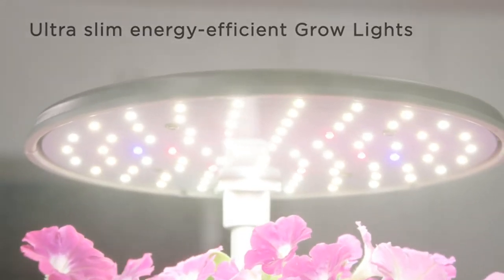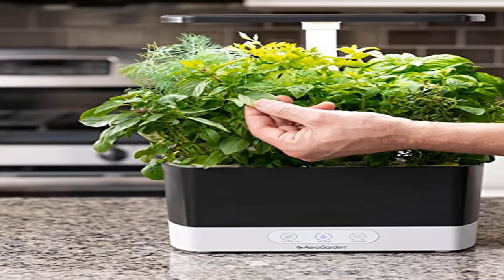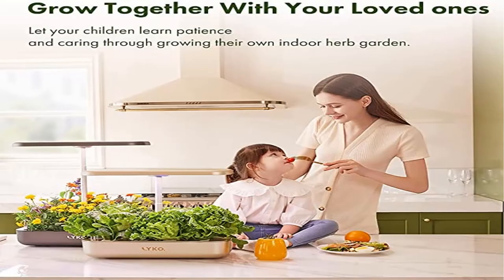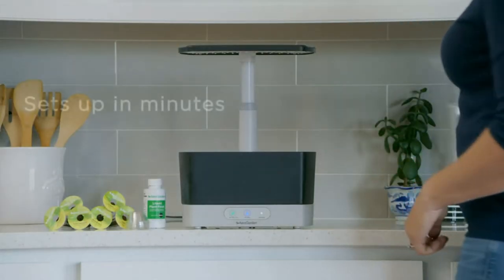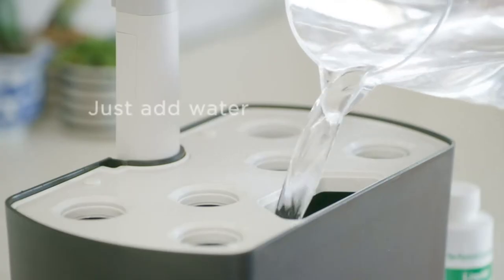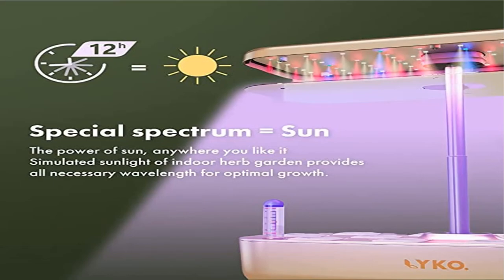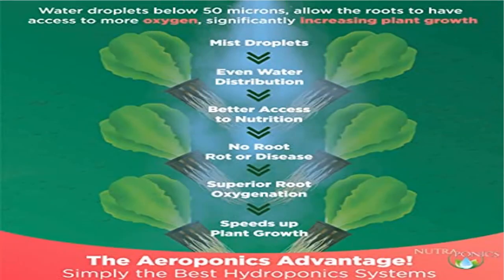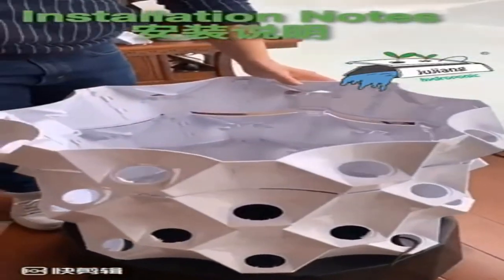Best 5 best Hydroponic Indoor Garden 2022, Top best 5 best Indoor Garden review [Buying Guide]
Best 5 best Hydroponic Indoor Garden 2022, Top best 5 best  Hydroponic Indoor Garden review.
~ Product Link ~
1]Product name - Garden 1.0 Indoor Garden Hydroponics Growing System Vertical Garden Planter | 30 Non-GMO Indoor Plants, Herbs & Vegetables Indoor Gardening System - LED Grow Lights
us prices
2] Product name -Hydroponics Growing System 12 Pods,LYKO Indoor Garden
us prices
3] Product name - AeroGarden Harvest Slim with Gourmet Herb Seed Pod Kit - Hydroponic Indoor Garden, Pink Rose Quartz
us prices
4] Product name - WiFi Smart Garden with 15 Pods,Hydroponics Growing System with Alert and App,Indoor Herb Garden with 30.31 Inches Adjustable Height,Automatic Cycle Timer
us prices
5]Product name - Nutraponics Hydroponics Growing System for Indoor Gardening - Vertical Aeroponic Tower Garden to Grow Herbs,
us prices

best hydroponic indoor garden,
best hydroponic systems,
best indoor hydroponic gardening systems,
best hydroponic system,
hydroponic indoor garden,
indoor gardening,
hydroponics,
indoor garden,
hydroponic,
hydroponic garden,
hydroponics at home,
hydroponic system,
how to grow hydroponics,
indoor hydroponics,
garden,
hydroponics growing system,
hydroponic lettuce,
hydroponic gardening,
hydroponics for beginners,
indoor vegetables farm,
led grow light,